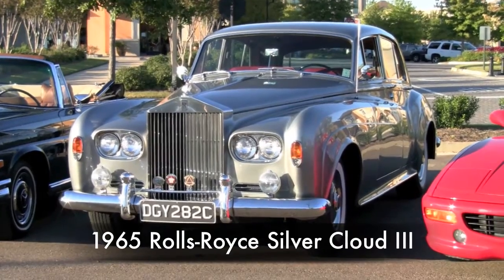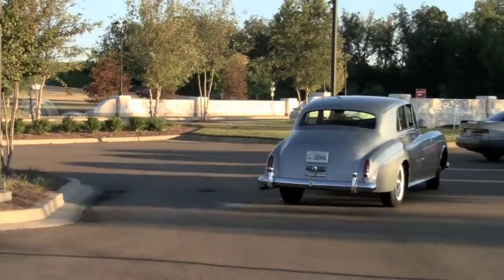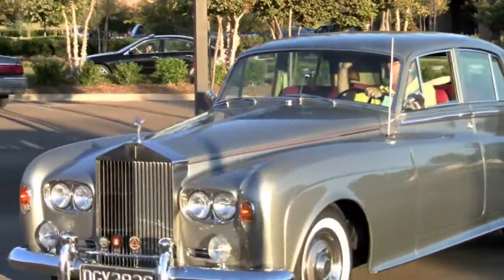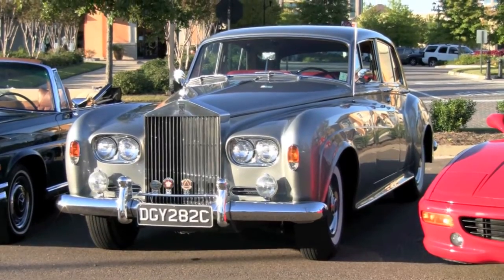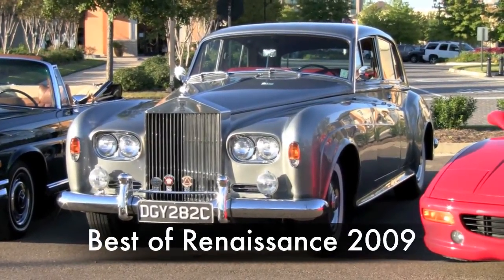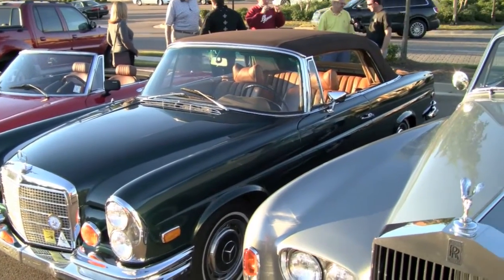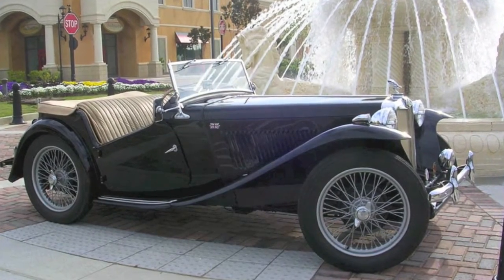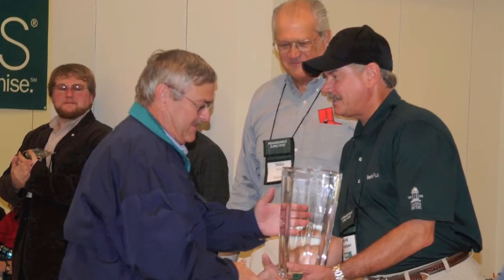1965 Rolls-Royce Silver Cloud III | 2010 Euro Fest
Produced by Jim Albritton | A 1965 Rolls-Royce Silver Cloud III is one of the more than 150 cars appearing in the 2010 Euro Fest Classic European Automobile and Motorcycle Show at Renaissance in Ridgeland, Mississippi on Saturday, October 23, from 10 a.m. to 4 p.m. This Rolls-Royce won the "Best of Renaissance" Award at the 2009 Euro Fest Car Show.